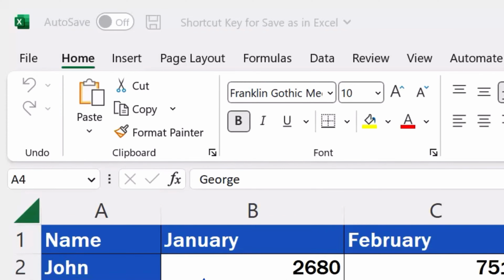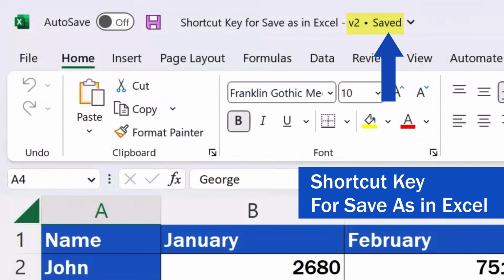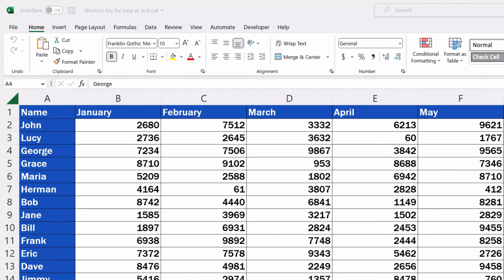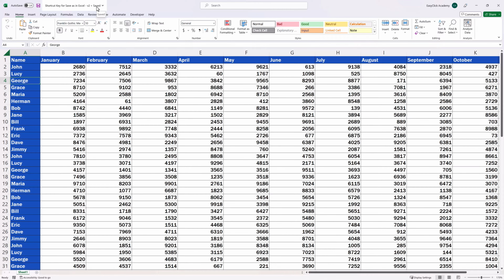Shortcut Key for Save As in Excel (Excel Shortcuts)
In this video tutorial, you’re going to see how to use the shortcut key for Save As in Excel.

⏱️Timestamps⏱️
0:00 Intro
0:11 How to Use the Shortcut Key for Save As in Excel